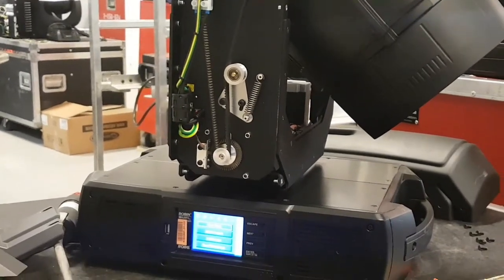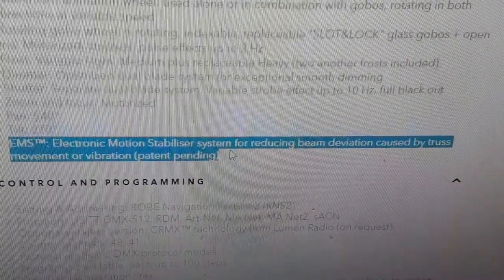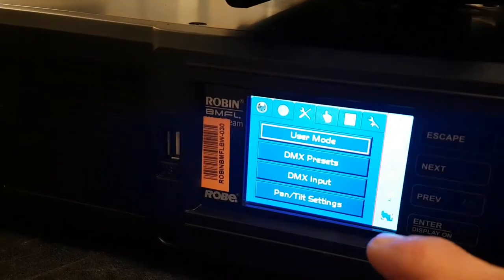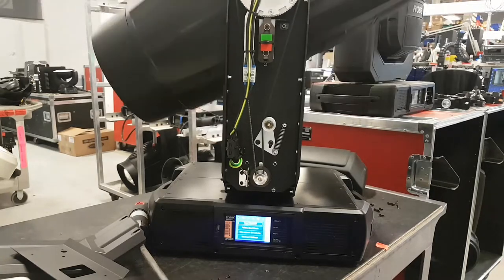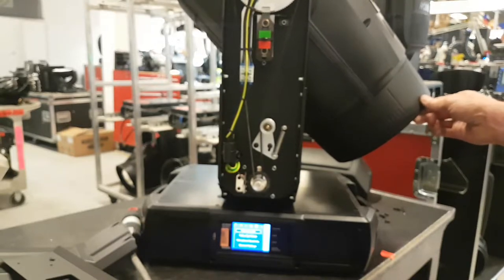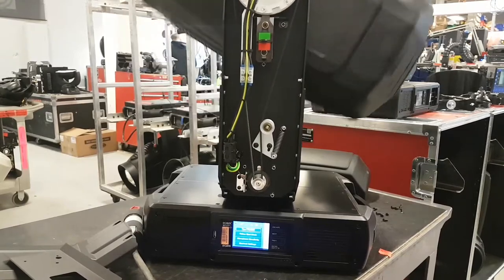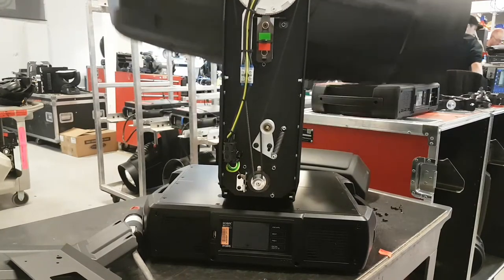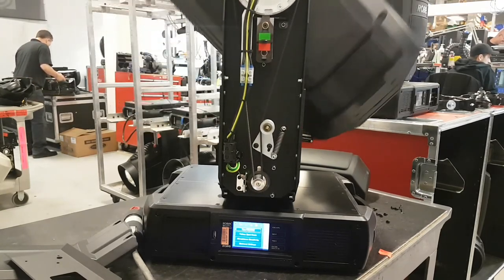Robe BMFL Wash Beam Tilt problem or not?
Deactivate pan/tilt EMS feature while testing